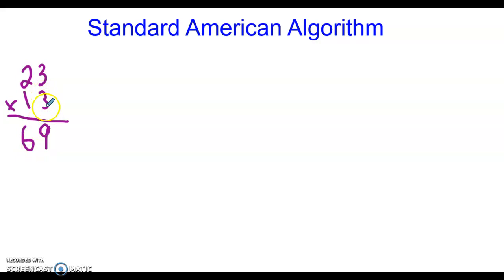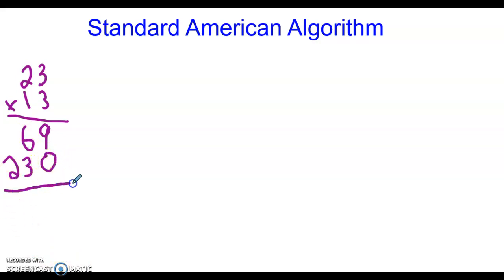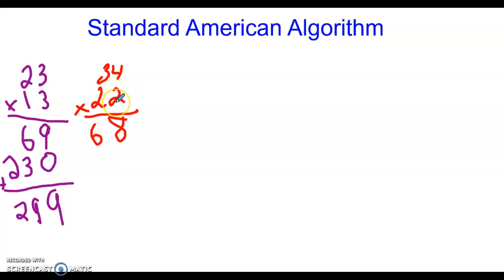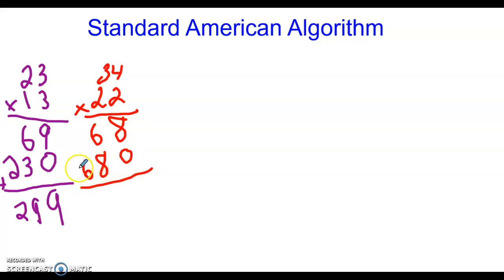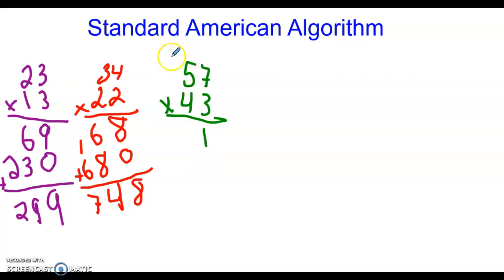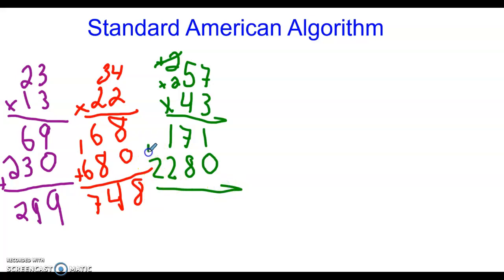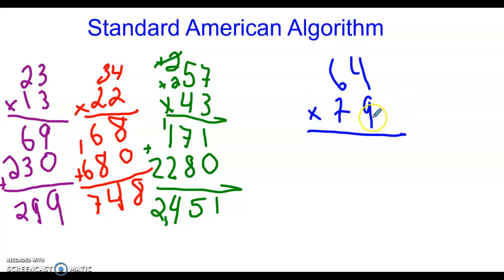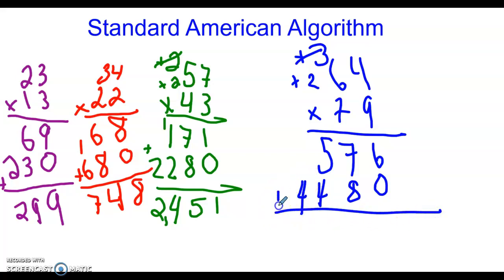Standard American Algorithm